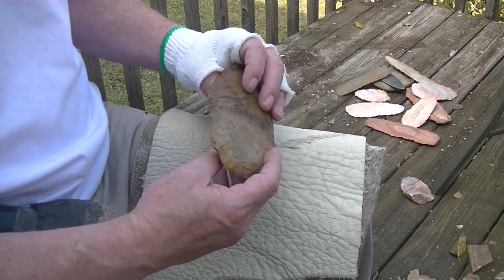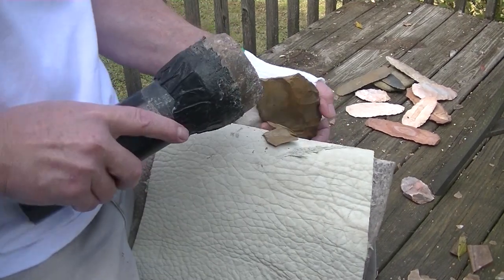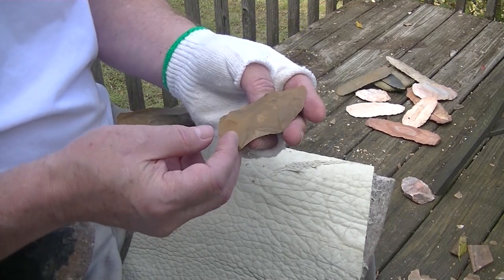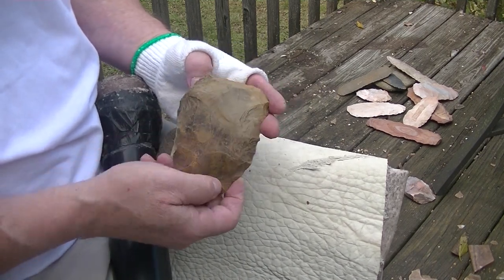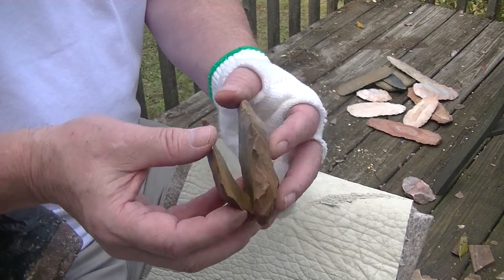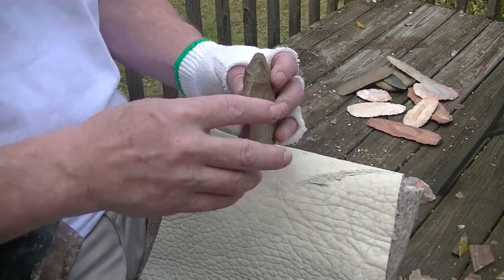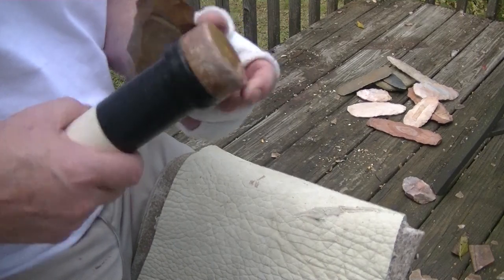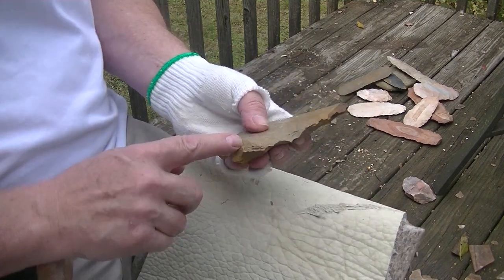FlintKnapping - MegaBopper getting bifaces thin fast.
Showing a possible primary reduction strategy for a thick biface.